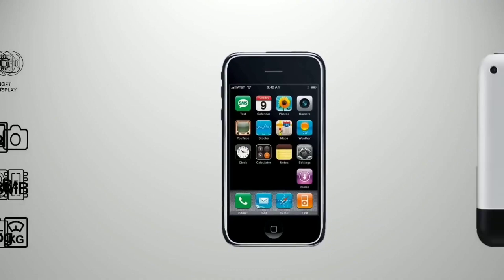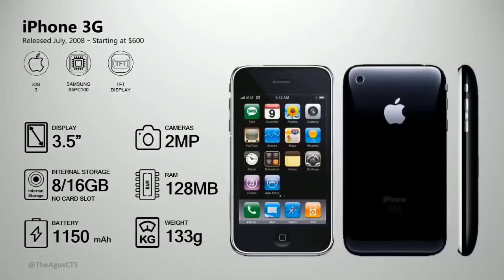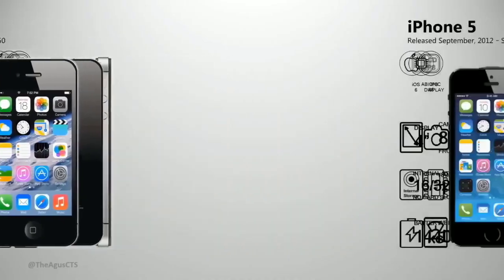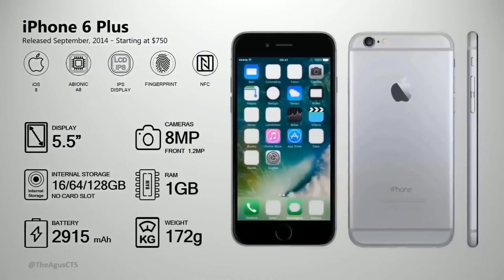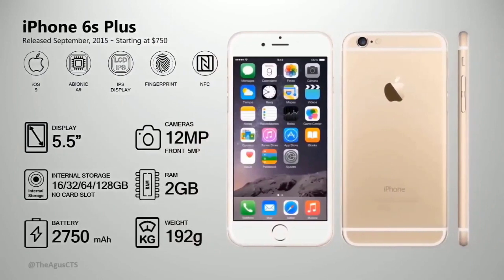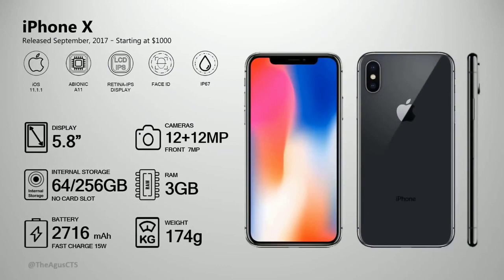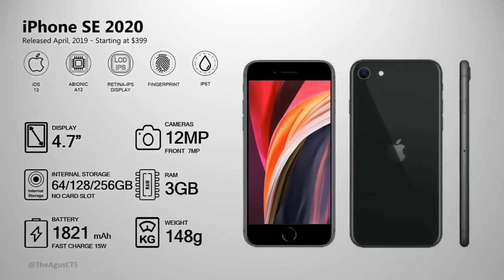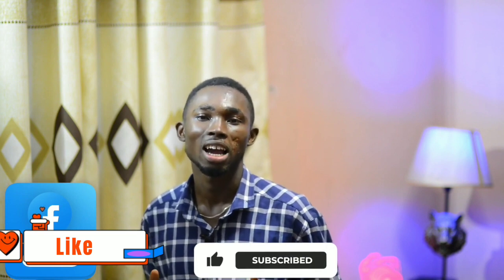Evolution of iPhone - 14pro Max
This video shows you the evolution of iphone from 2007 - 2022